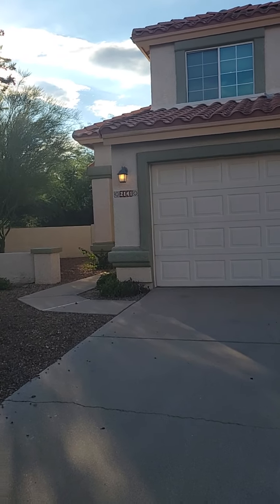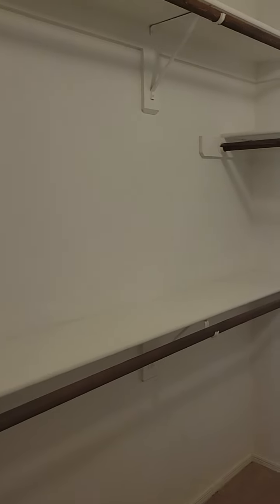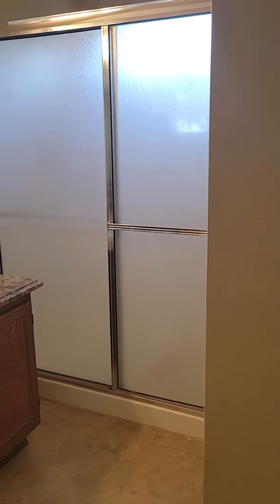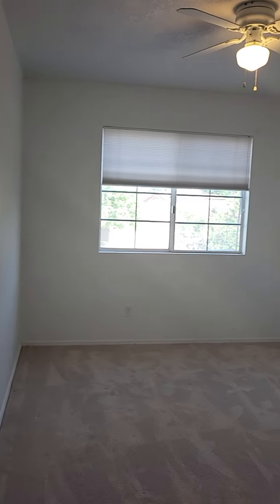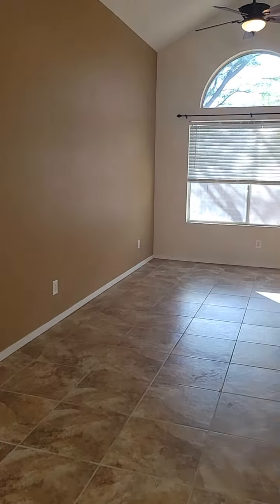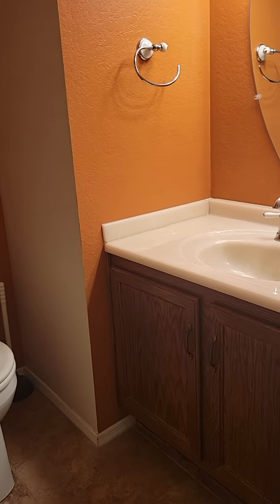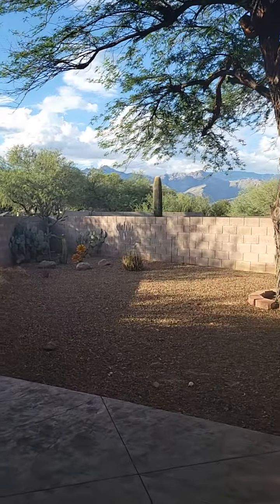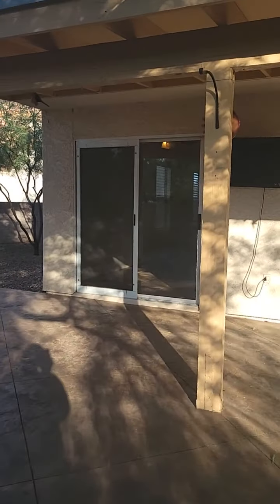2141NNightshadeDr 092122 MarketingVideo